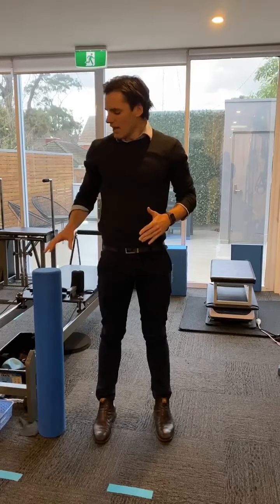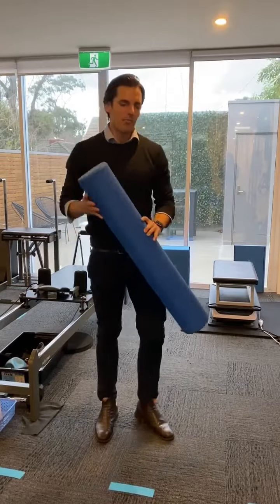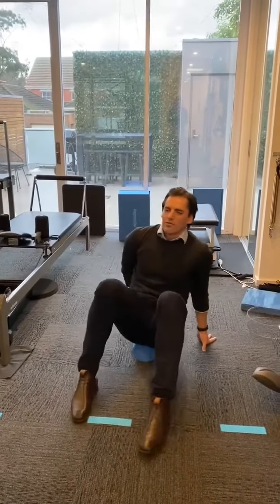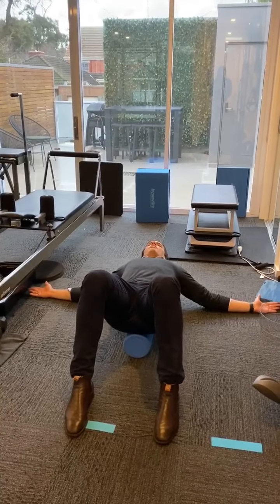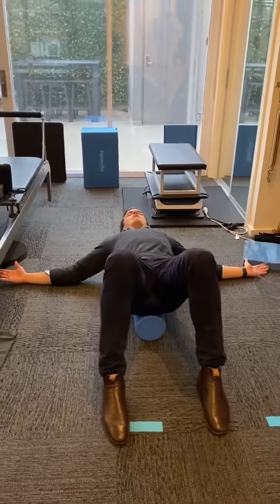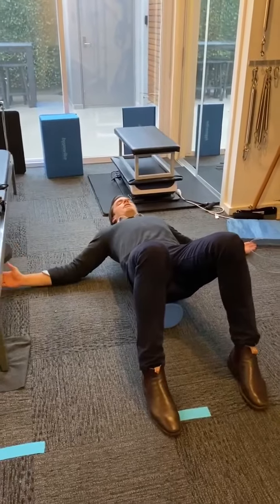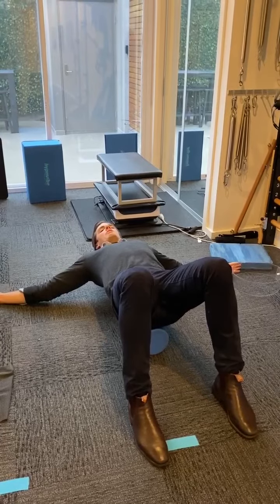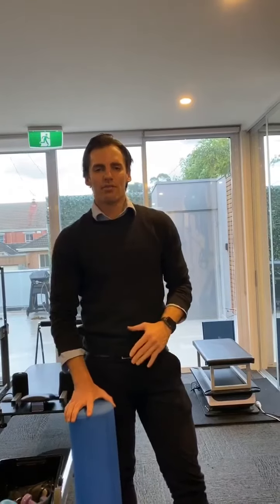Working from home tip of the month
Welcoming Richie Butler to discuss how to relieve that pain and tension through the shoulders and upper back with the use of a foam roller